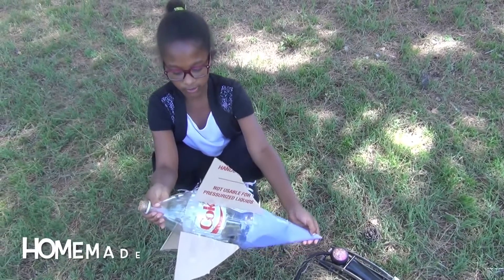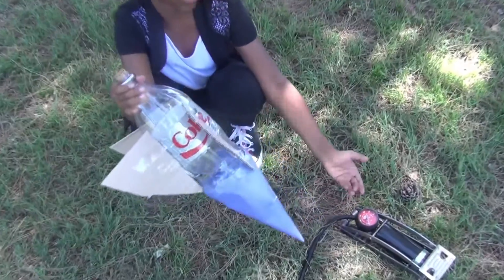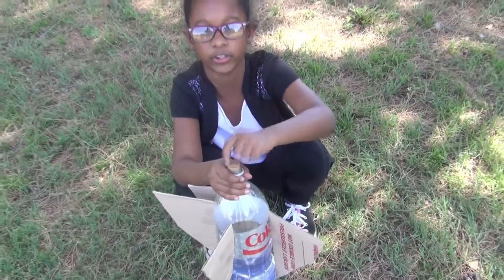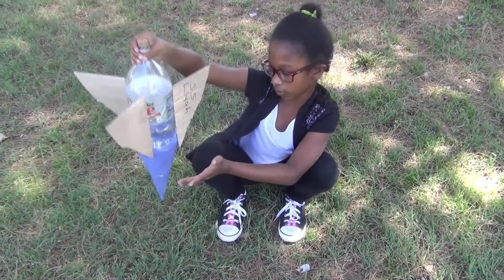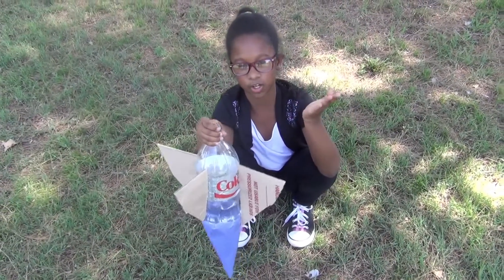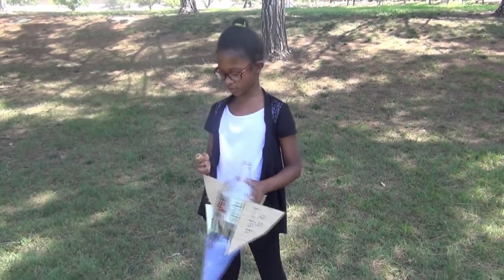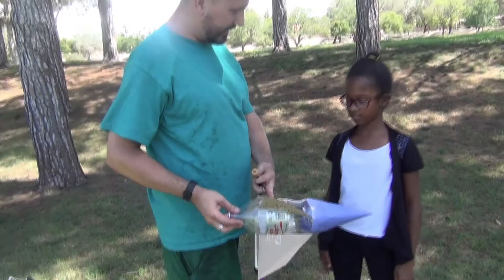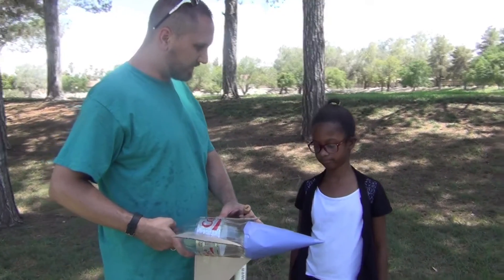How To Make A Homemade Bottle Rocket: Easy Science Experiments For Kids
Made using a 2 liter soda bottle, water and a pump. Did it fly or fail? Watch and find out. Could be a fun science project or science experiment (kids, get adult supervision)!